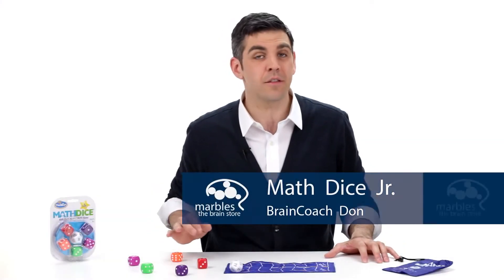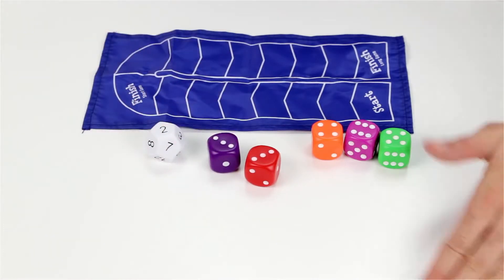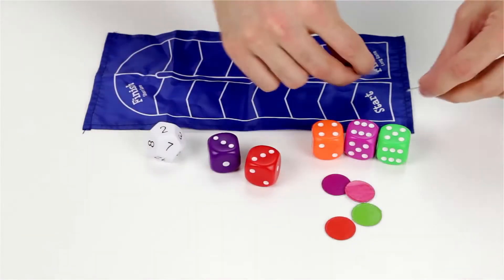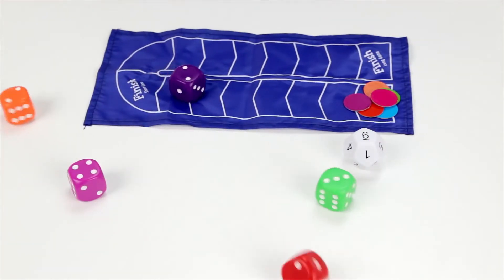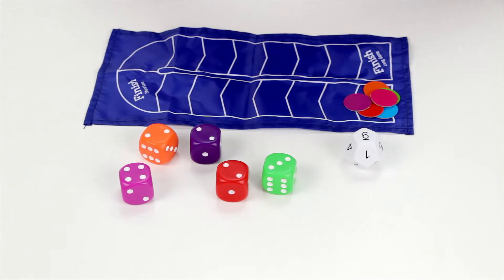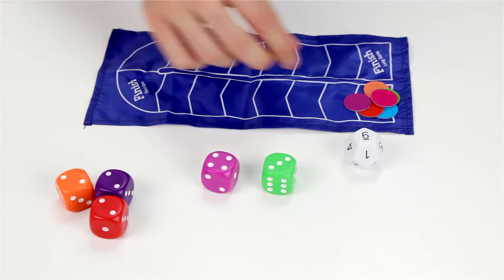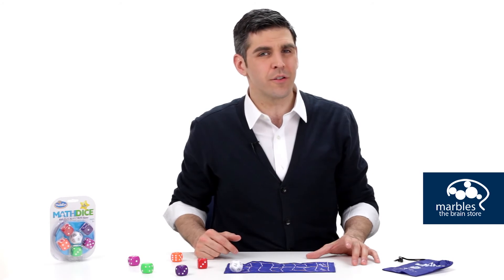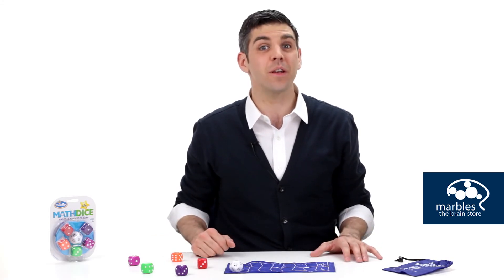ThinkFun Παιχνίδι Λογικής Math Dice Jr. 001515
Ανακάλυψε τη διασκεδαστική πλευρά των μαθηματικών παίζοντας ζάρια! Ρίξε το 12-πλευρο ζάρι το οποίο θα σου δώσει τον αριθμό-στόχο. Στη συνέχεια, ρίξε τα 5 χρωματιστά ζάρια και προσπάθησε να κάνεις στο μυαλό σου τους κατάλληλους υπολογισμούς με πρόσθεση και αφαίρεση, με σκοπό να ταιριάξεις το αποτέλεσμα με τον αριθμό-στόχο. Για κάθε ζάρι που χρησιμοποιείς μετακινείς το πούλι σου στον πίνακα βαθμολογίας. Ο παίκτης που θα φτάσει πρώτος στη θέση τερματισμού, κερδίζει!